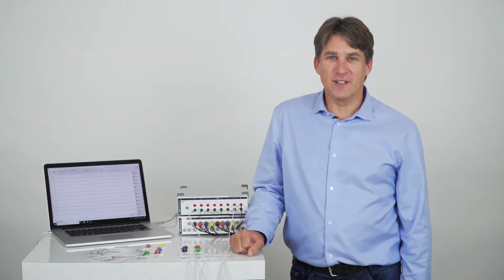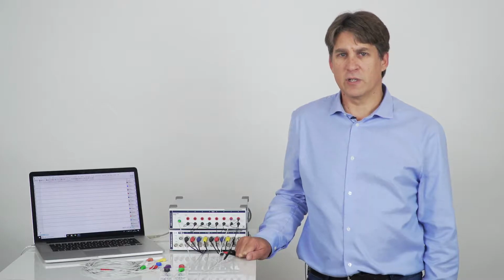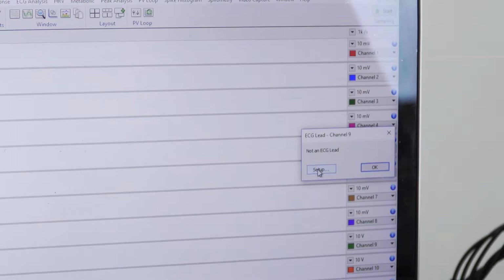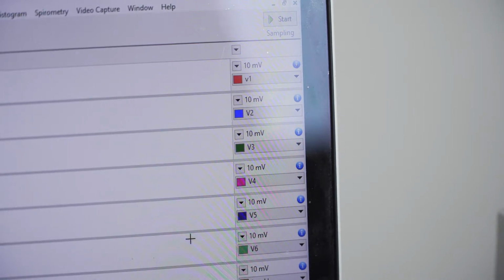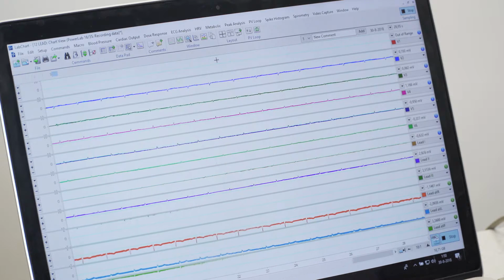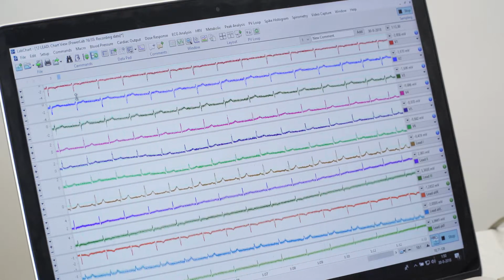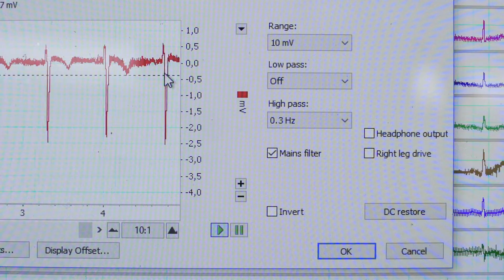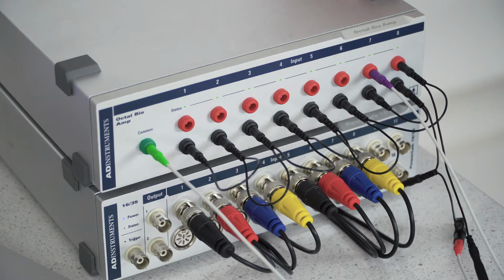How to record an accurate 12-lead ECG for your research, from set-up to signals.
The ADInstruments guide to setting up and recording a 12-lead ECG using the Octal Bio Amp, to ensure clean signals for your research.